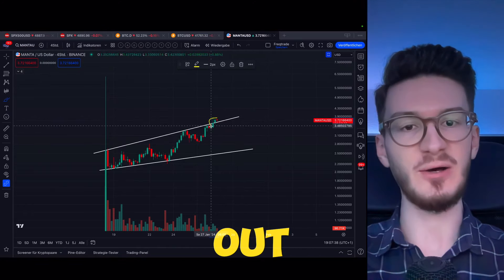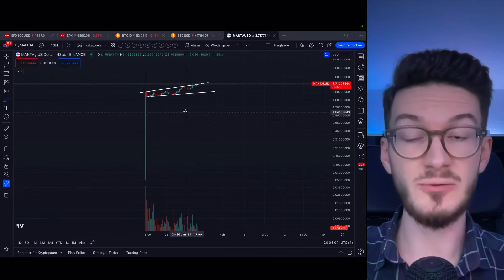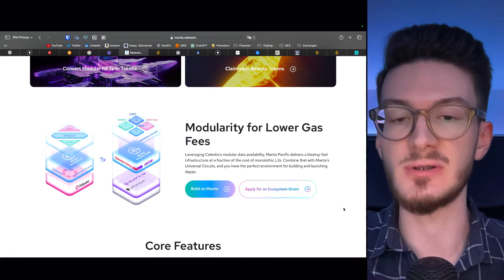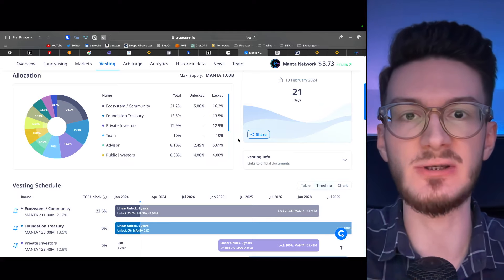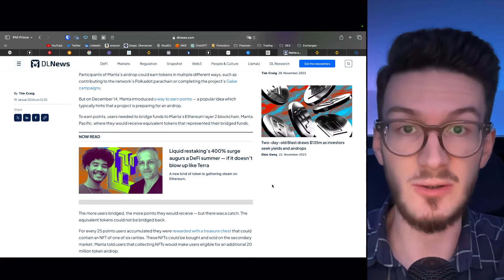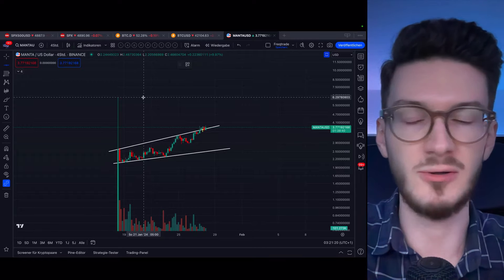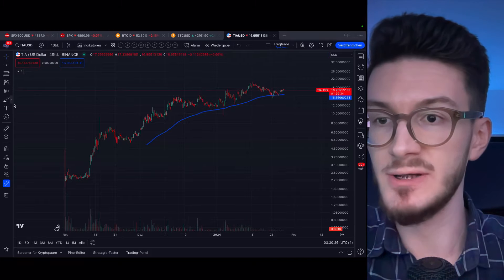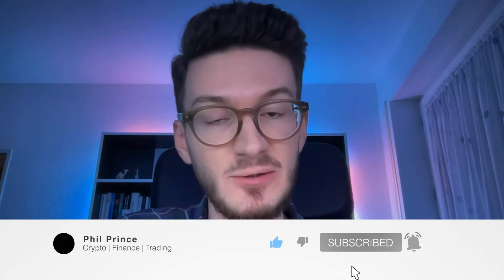Manta Network Price Prediction (short and long term)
This video is a manta network review, which evaluates many important data and tokenomics and shows why manta is one of the best altcoins that launched recently. Also we will answer the question “what is manta network” and look into the tech behind, more specifically manta pacific and manta atlantic, which is the the L1 and L2, that makes manta a modular blockchain leveraging celestia (TIA), polkadot (DOT) and ethereum (ETH). We will also see why it is good that manta launched on binance launchpool and what has been up with the manta airdrop. Most importantly I will do a short as well as long term manta price prediction to show you where we are heading.

Altogether this is the only manta network explained video you need to watch, as we will cover everything that you need to know!

▬▬ TIMESTAMPS  ▬▬▬▬▬▬▬▬▬▬▬▬▬
00:00 - Intro
00:52 - Binance Launchpool
01:26 - Breakout!
01:42 - Liquidity Levels
02:01 - What is Manta Network?
03:17 - Total Value Locked
03:36 - Open Interest
04:04 - Unlock Schedule
05:26 - Manta Airdrop and DDOS Attack
06:46 - Long-Term Price Prediction
09:08 - Summary and Outro

▬▬ ABOUT ME  ▬▬▬▬▬▬▬▬▬▬▬▬▬▬
Hey guys, it‘s PHIL PRINCE! I am a crypto market analyst and a software developer with a master’s degree in computer science.

For 5+ YEARS I’ve been deep diving into crypto, blockchain and financial markets. All that experience and the latest updates will be discussed here to SET YOU AHEAD from the crowd.

I‘m here to give you the right SKILLSET and MINDSET to navigate through crypto like a bad boy.

Let’s crush it together!